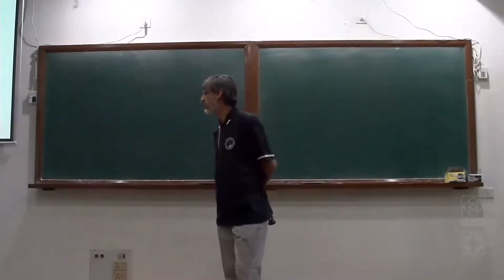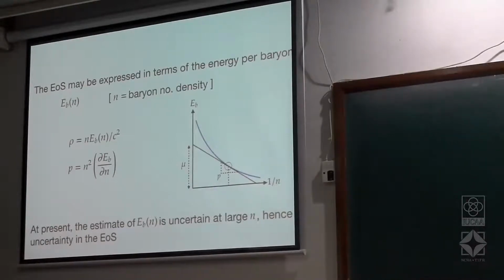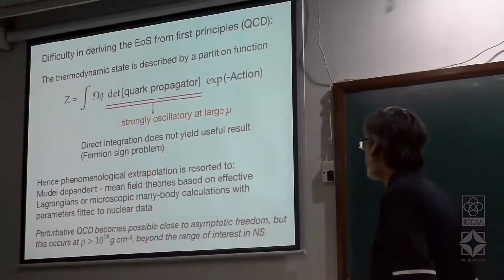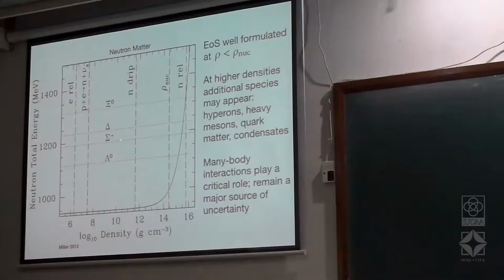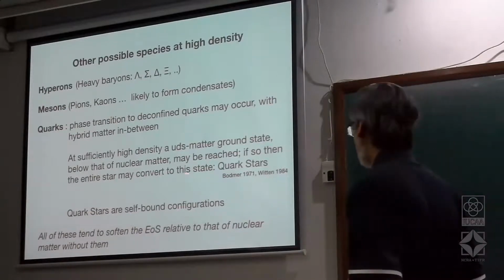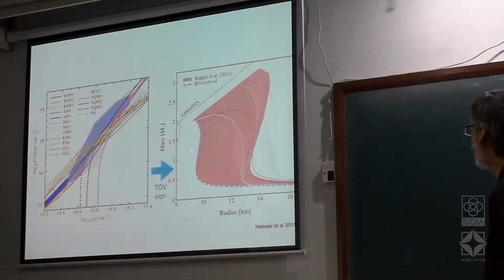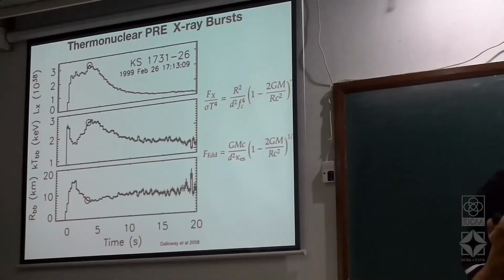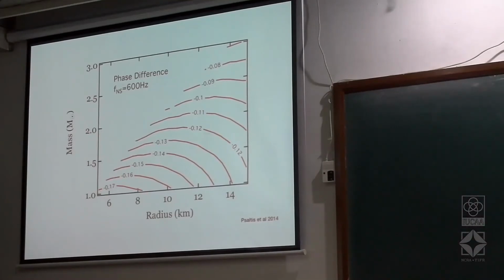Lecture 19: Neutron star equation of state